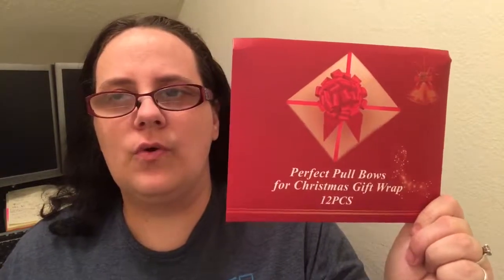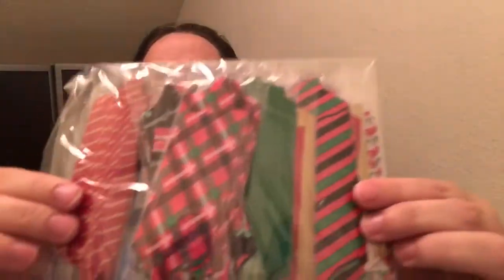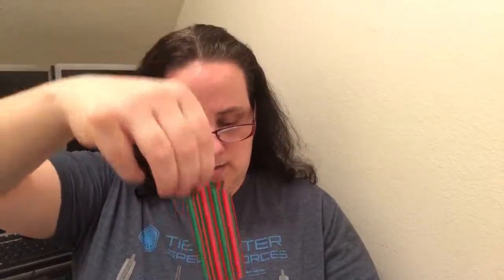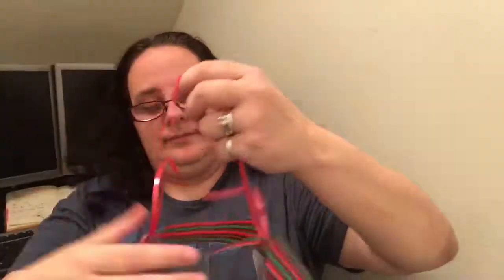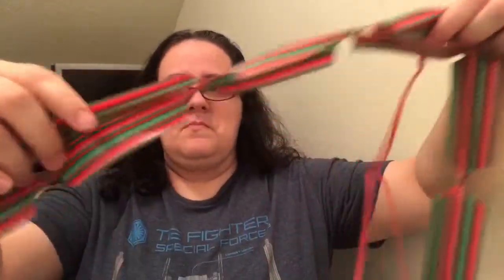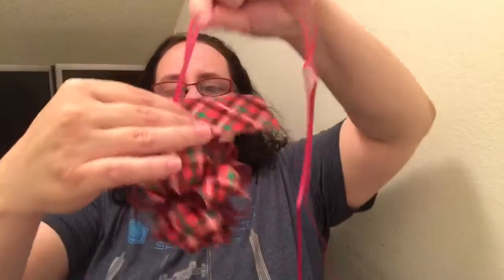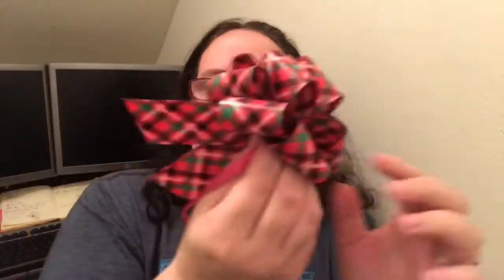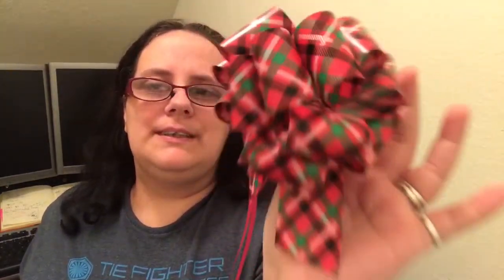Quick Look At Pull Bows for Chrismas Decoration and Gift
Here is a quick look at these neat bows for the Holidays! You can get them on Amazon